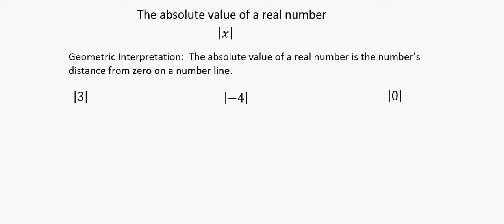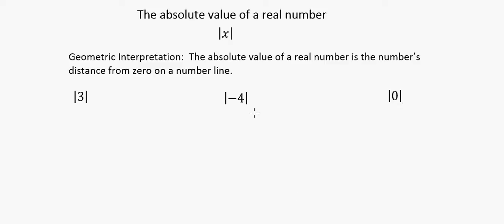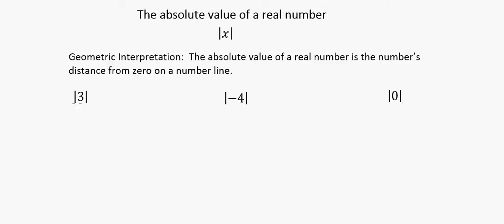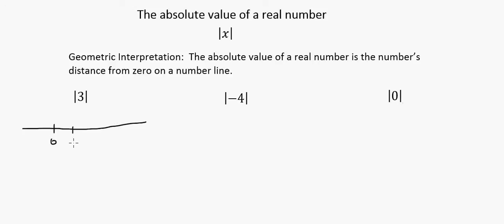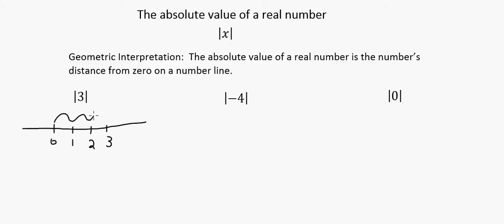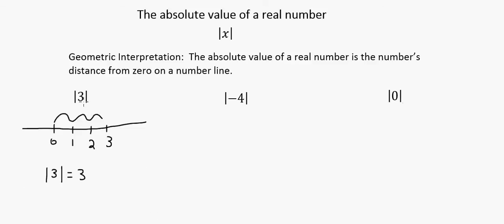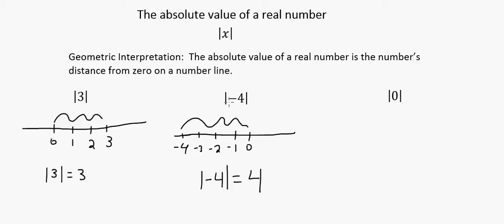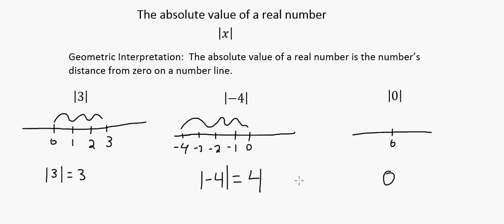Geometric interpretation of the absolute value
In this video I use the geometric interpretation of the absolute value to find the absolute value of 3 real numbers.